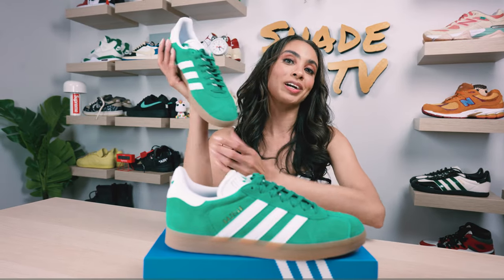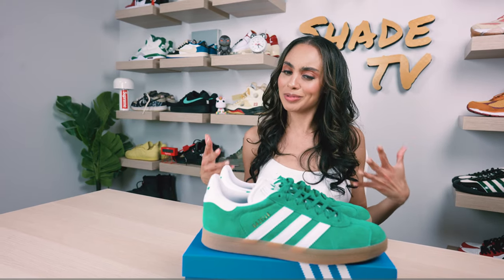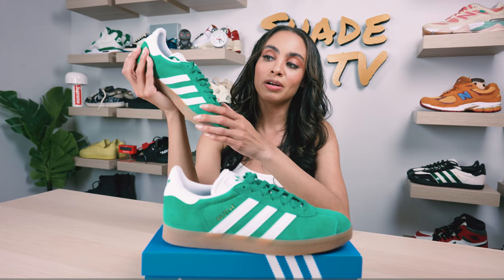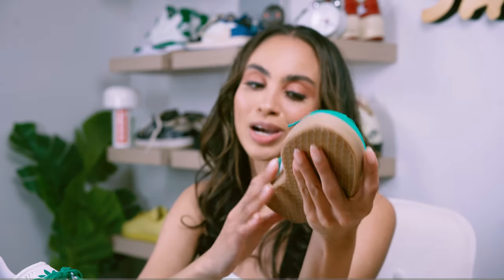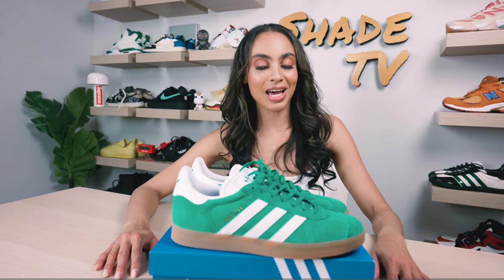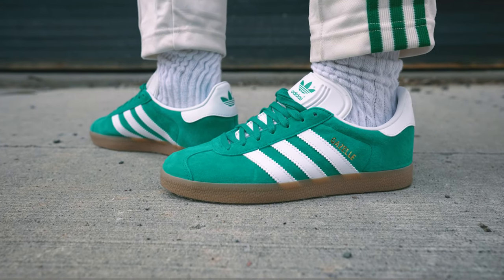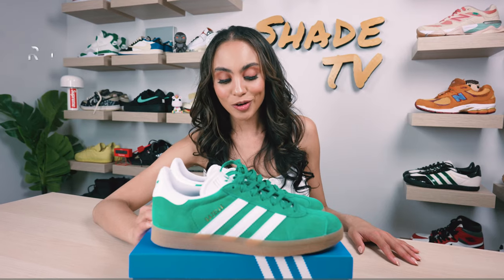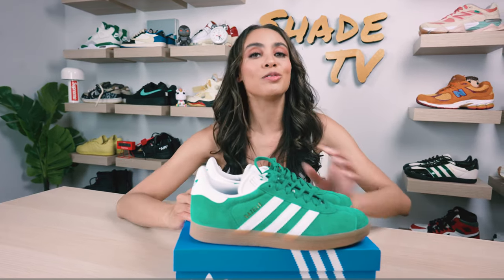Why not dress these up? ADIDAS GAZELLE COURT GREEN On Foot Review and How to Style (Outfits) IG 0671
Why not dress these up? ADIDAS GAZELLE COURT GREEN On Foot Review and How to Style (Outfits).  The Gazelle is having a year with @adidasOriginals and these Court Green Gazelles are no exception (IG0671).

Thank you to @adidas for the pair and looks for this video.

0:00 Intro
1:46 Overview and Detail of the Adidas Gazelle Court Green
5:14 Sizing and Fit for the Adidas Gazelle Court Green
5:34 How to Style the Adidas Gazelle Court Green Different Ways
7:24 Lookbook and Outfits for the Adidas Gazelle Court Green

SHADE STUDIOS
c/o Marissa Hill
82 Nassau Street No 120